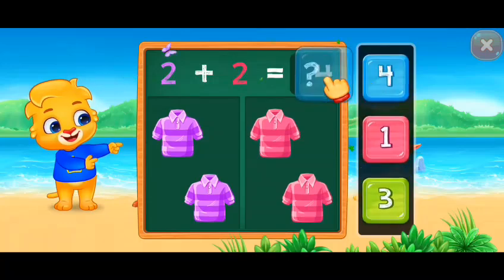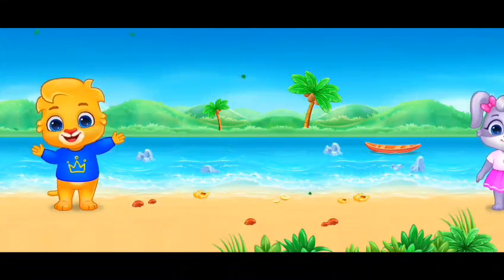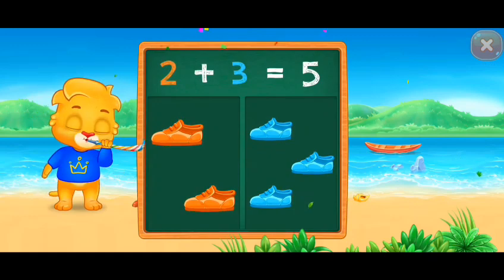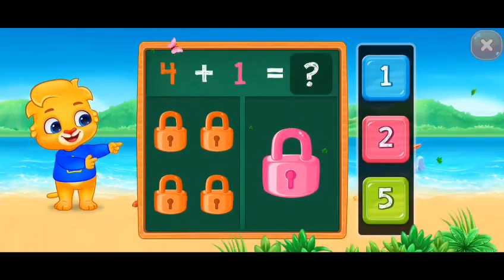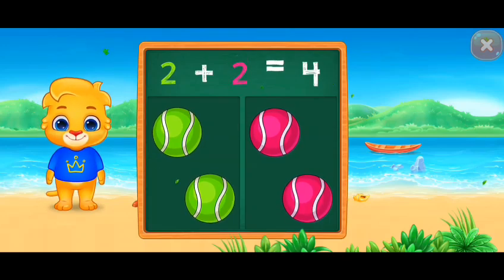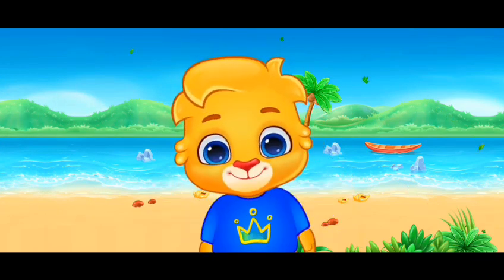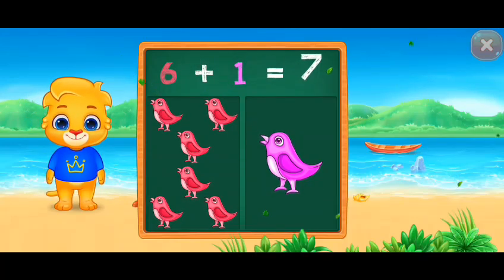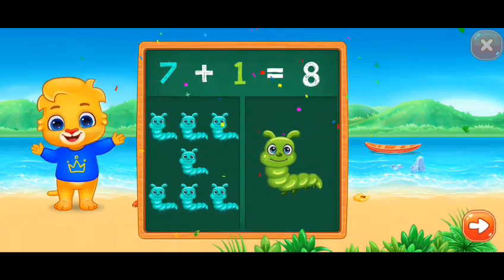"Addition for Kids 🔢 | Fun & Easy Math with RJ MIND PUZZLE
Welcome to RJ MIND PUZZLE, where learning is always fun! 🎉
In this video, kids will learn basic addition through simple examples, colorful visuals, and interactive practice. Perfect for young learners starting their math journey! 🧮✨

✅ Easy-to-understand
✅ Great for preschool & primary kids
✅ Boosts early math skills